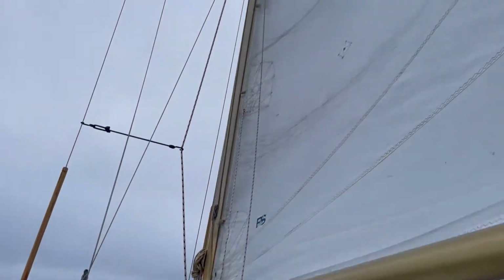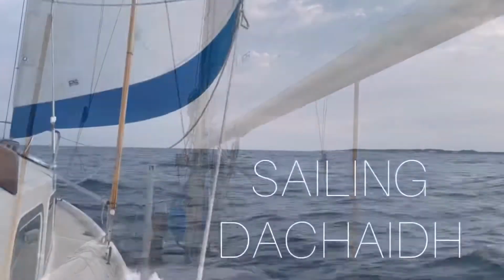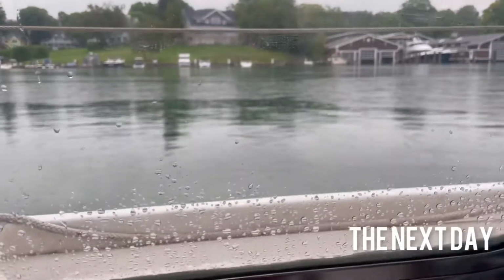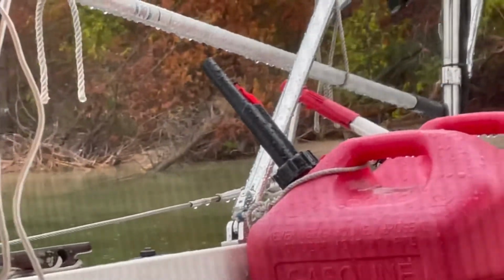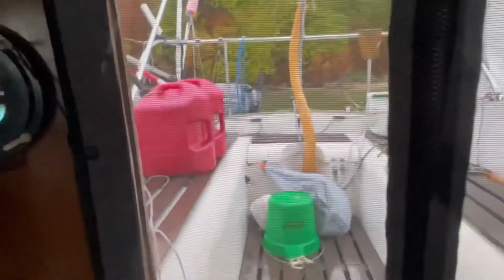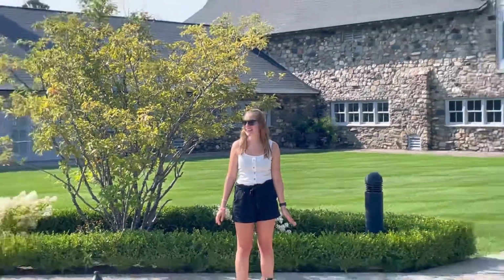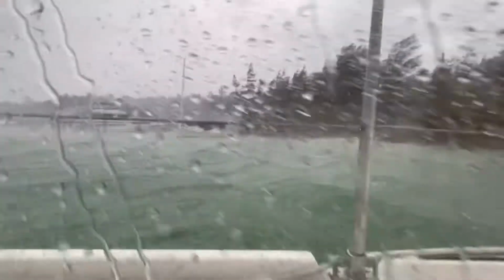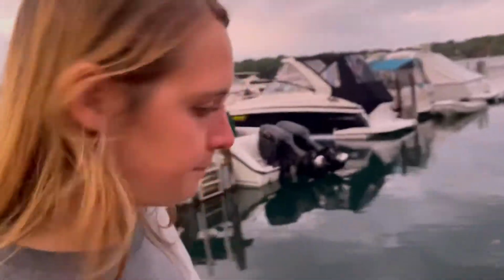5. We visit a CASTLE!……and our hatch flies open.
We leave South Manitou Island for Charlevoix on our 26’ Westerly Centaur Sailboat. Join us in our journey to the Erie Canal from Lake Michigan en-route to the Atlantic Ocean.

Created with InShot.